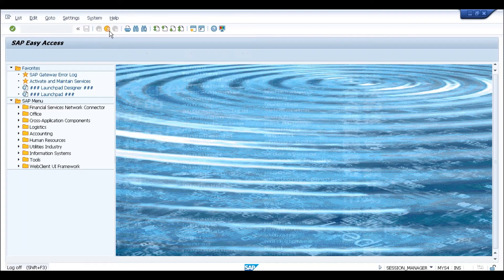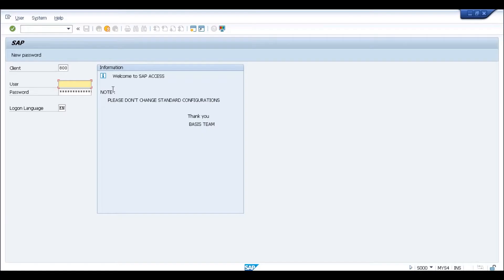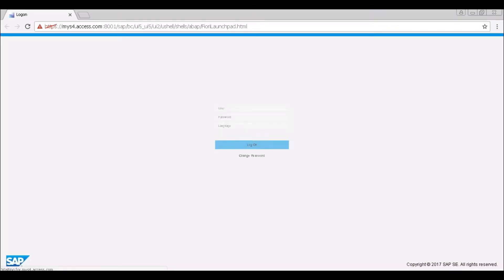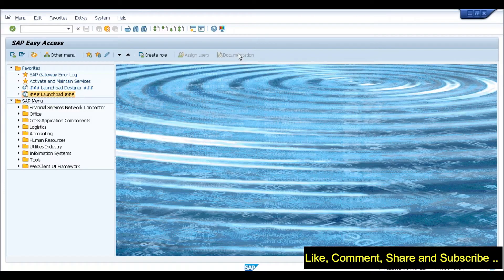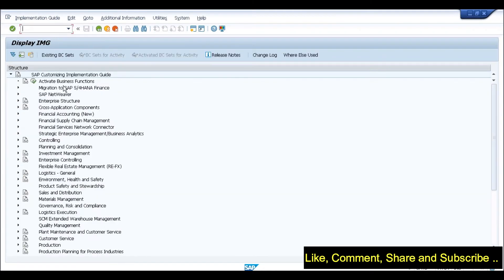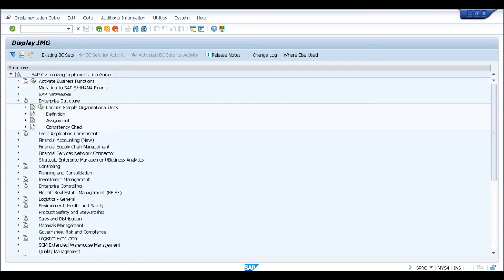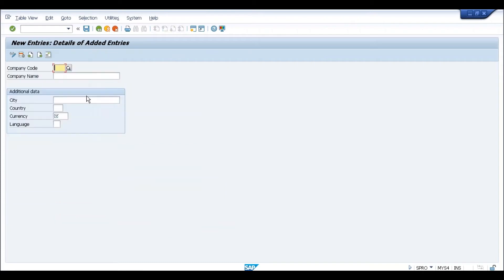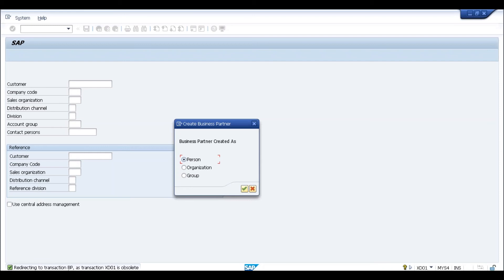SAP S4 HANA Simple Logistics Training | SAP HANA Overview | SAP S4 HANA Certification | Session 10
SAP S4 HANA Simple Logistics Training | SAP S4 HANA Overview | SAP S4 HANA Certification | Session 10

Hello Friends, this channel (Agile SAP) is for those aspirants who want to get certified in SAP. It will feature tips, in-depth course and training content for various SAP certifications.

SAP certifications help validate the expertise and experience of SAP partners, software users, customers and professionals who are looking to be placed in a SAP environment.

Course Content for SAP S4 HANA Simple Logistics Training

1. Overview of SAP HANA
The architecture overview of SAP HANA
Comparing row store and column store in SAP HANA
In-depth approach to calculation views
Attribute views and analytic views
Business functions
System conversion and landscape transformation with S/4 HANA
S/4 HANA cloud
Organizing columnar data
Parallel execution
Virtual data model
SAP HANA project system
Project structure
Managing the project
2. Introduction to S/4 HANA Logistics
How S/4 HANA benefits the business enterprises in the logistics domain
SAP business suite to S/4 HANA
New user experience app SAP Fiori for SAP software and applications
Deploying S/4 HANA logistics for on-premise
In the cloud or as a hybrid application
SAP activate methodology
SAP integrated business planning (IBP)
Deploying IBP for demand
Sales
Operations
Inventory
Supply and response
3. Simple Logistics-enterprise Management
The concept of master data and organizational units
Business partner
How business partner concept is used to create customer
Vendor and other master data
How the change in length of material master key affects material master data maintenance.
How to display a material and a business partner
4. Simple Logistics - sales
Sales documents (customizing)
Simplifications
S/4 HANA essentials
Enterprise management execution
Billing process and customizing
Smart business
Basic functions (customizing)
Pricing and condition technique
Sales process
Shipping process and customizing
Availability check
Organizational structures
Cross-functional customizing
Master data
5. SAP HANA Cloud Solutions
The SAP HANA approach for the cloud
Introduction to SAP cloud data centers
What is the SAP HANA enterprise cloud
The applications of SAP HANA enterprise cloud
Integration of on-premise applications to the cloud
Real world examples of such integration
6. Simple Logistics- sourcing and Procurement
Procurement processes in S/4 HANA
Valuation and account determination
Configuring master data and enterprise structure
Procurement processes in ERP
Purchasing optimization
Configuring procurement
S/4 HANA essentials
Logistics processes in S/4 HANA enterprise management
Inventory management
7. SAP HANA Advanced Topics and Certification Guidance
BRF+
Product lifecycle management
Credit control
Revenue recognition
Rebate processing
Foreign trade
Commodity management
Automotive
Subscription billing and revenue in marketing
Accelerated finance close
Analytics
8. Simple Logistics- manufacturing
Material requirements planning in SAP ERP
Production orders in SAP ERP
Advanced planning in SAP S/4 HANA
Innovations of SAP S/4 HANA enterprise management for logistics
Lean manufacturing in SAP ERP
Introduction to SAP S/4HANA
SAP S/4 HANA essentials
Master data in SAP ERP
SAP S/4 HANA production methods
SAP S/4 HANA planning methods
Process orders in SAP ERP
9. SAP UI5 User Experience
Introduction to SAP UI5 UX
How to integrate the SAP HANA S/4 with design studio used for building and executing dashboard
Integration of self-service data visualization application SAP lumina with SAP HANA
Integration with Fiori and NWBC applications
Web connection with HANA and integrating HANA with enterprise crystal reports

We make these videos with the intention of educating others in a motivational/inspirational form. Our understanding is that it is in correlation to Fair Right Use, however given that it is open to interpretation.